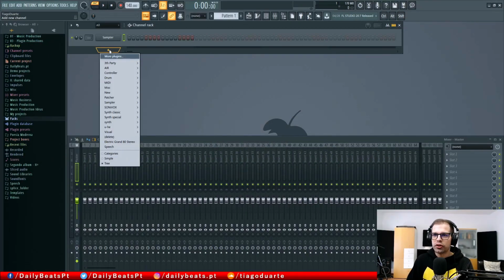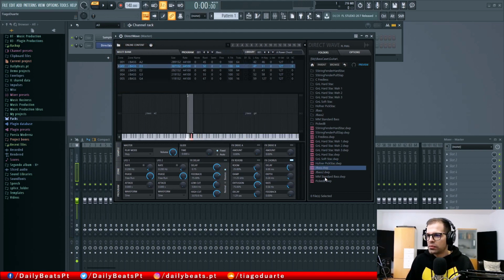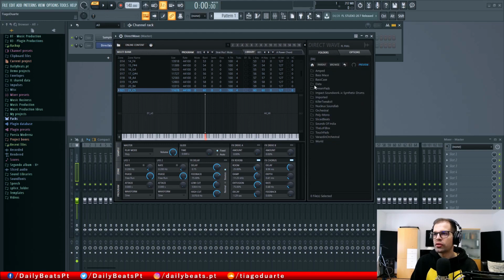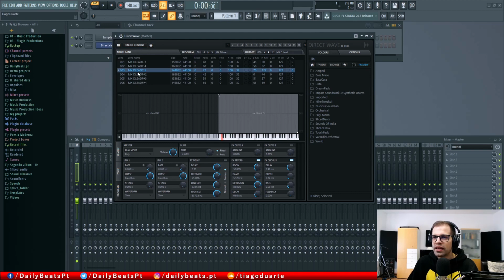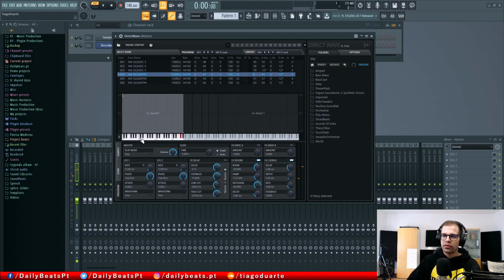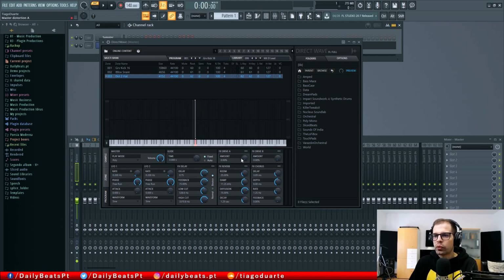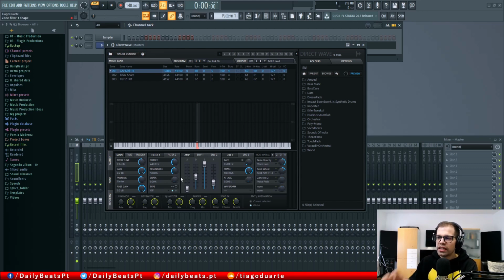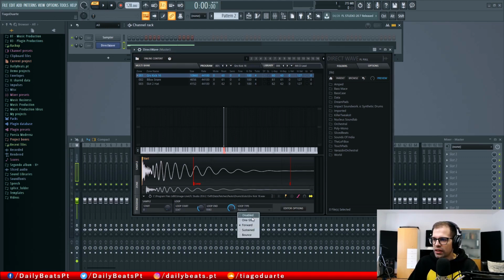DirectWave Crash Course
Welcome to the DirectWave CRASH COURSE. In this video, I show you the basics of the DirectWave plugin in FL Studio, how to load presets, how to load samples to create programs, and to edit samples, along with adding effects to the programs.